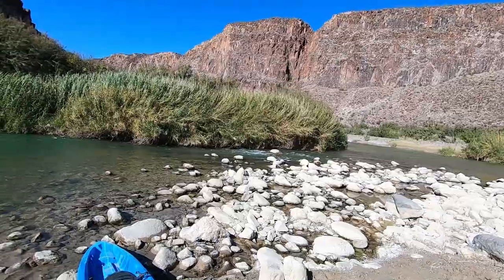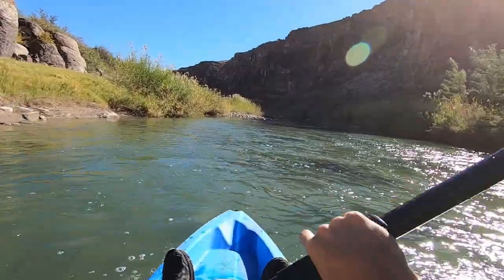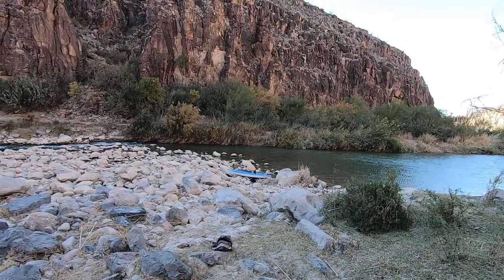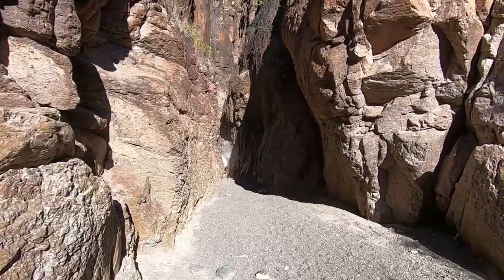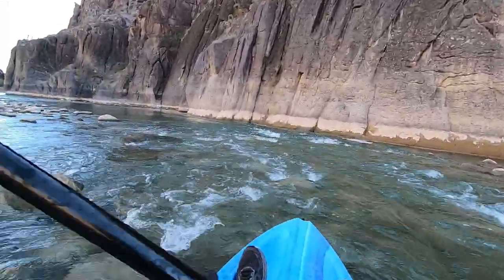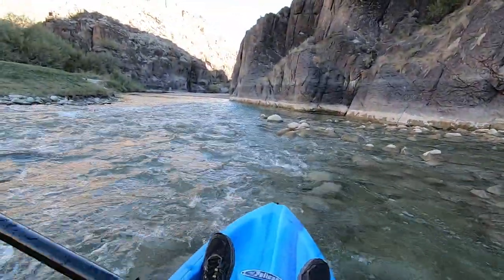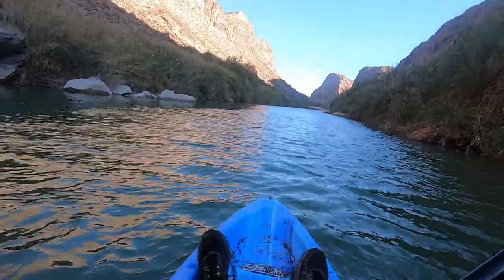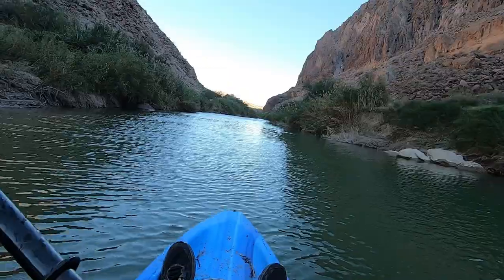Kayaking the Rio Grande, the Wildest and Most Fun River in Texas @ Big Bend Ranch (Colorado Canyon)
Standing on the banks of the Rio Grande at the Colorado Canyon access point, I knew this was going to be a great adventure. This river is incredibly beautiful in this part of Texas. There are several rapids and challenges along this 7.4 mile stretch of river but none are too difficult or dangerous for the average person to handle. The canyon is beautiful and I had a blast navigating the various rapids and boulders along the way. The biggest threat for me was not the rapids or boulders but one that I didn't anticipate, river cane (bamboo) which is common along the river bank and can stick out as much as 10 feet over the river. Keep in mind that once you enter the canyon, there is no way to exit until you complete the journey so be prepared. Don't kayak alone and be sure to wear a helmet. I also recommend kayaking when the temperature is 70 degrees or higher.